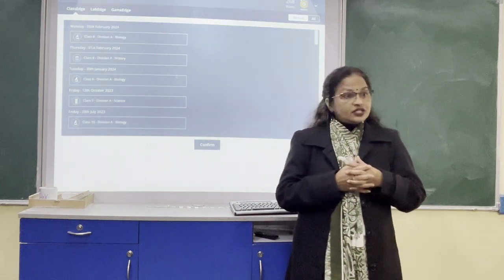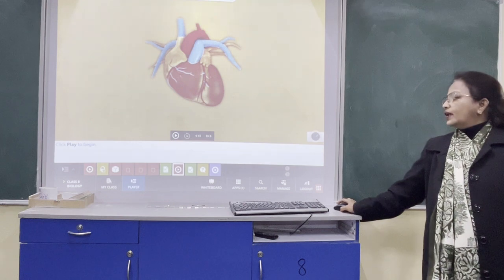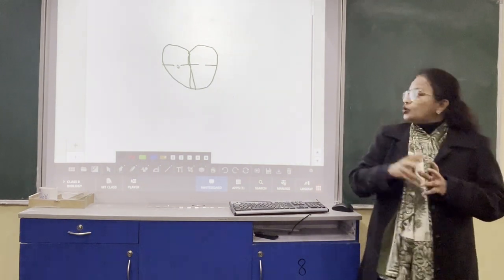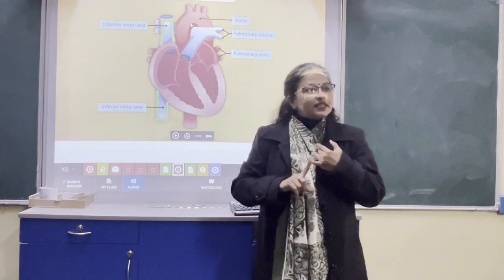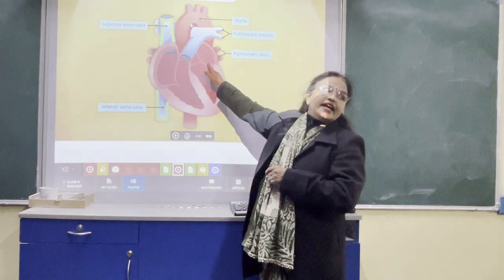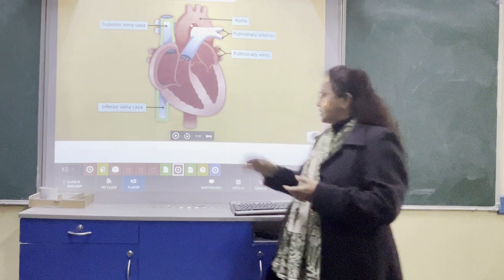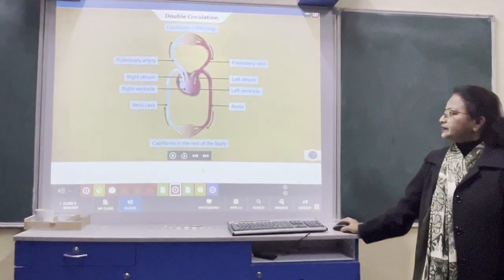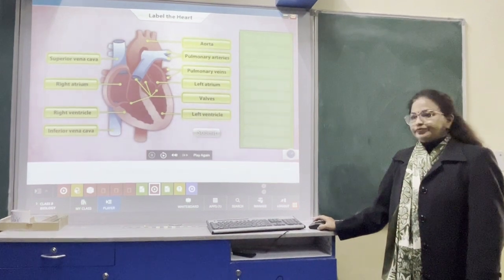Ms. Veena Singh - VIII Biology Tata Class Edge | The Aryan School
Ms. Veena Singh, a faculty member from The Aryan School, delivered an engaging lecture on Tata Class Edge smart class platform. The topic of the lecture was "Structure and Function of the Human Heart," which was a part of the lesson on "the Human Circulatory System and Circulation of Blood" for Class VIII students.

During the session, Ms. Singh expertly guided the students through the intricate structure of the human heart. Overall, this informative and interactive lecture provided an in-depth understanding of the human heart and circulatory system, fostering a deeper appreciation for the remarkable functioning of the human body among the students.